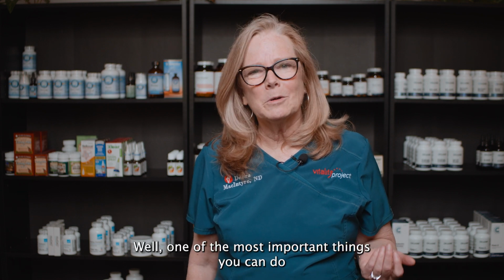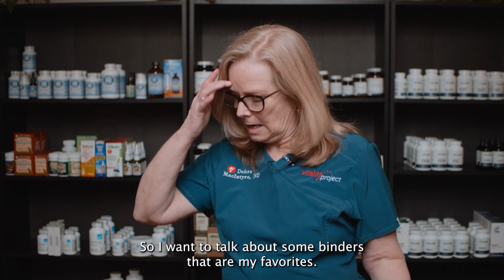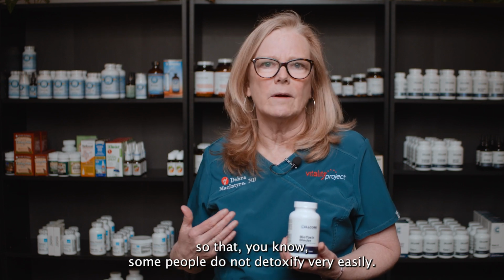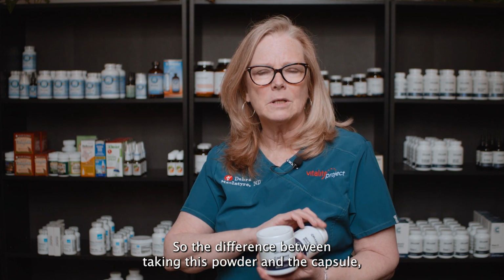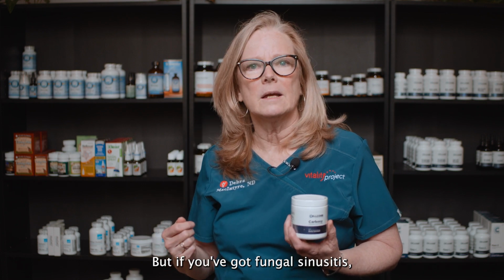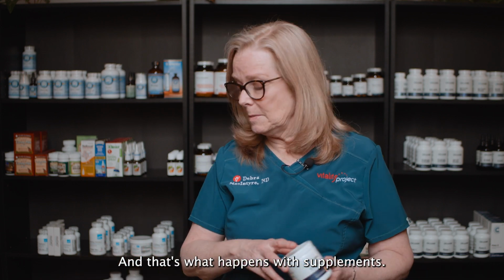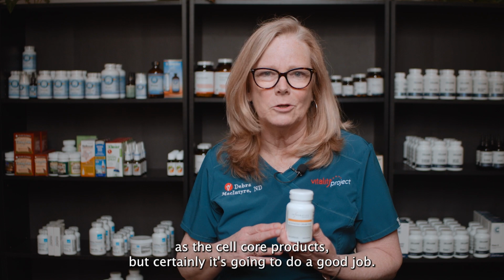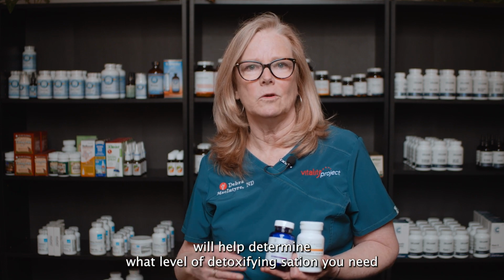How To Detox Mold Out The Body 🦠